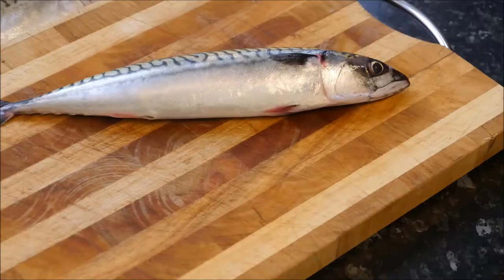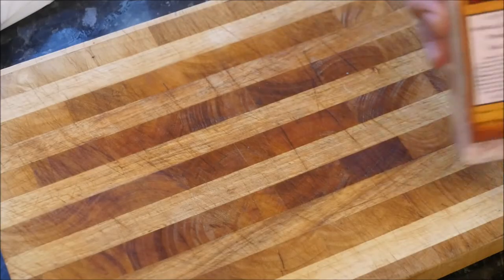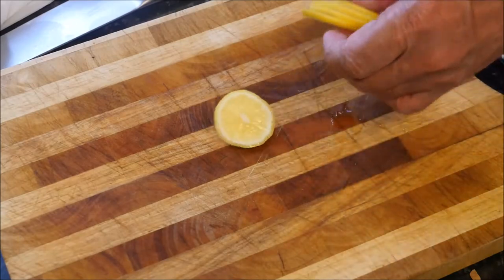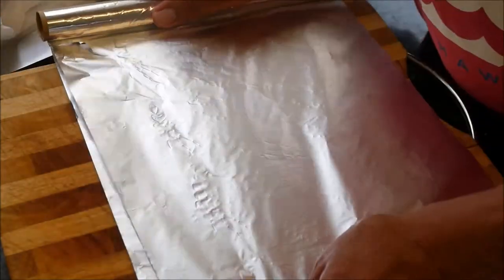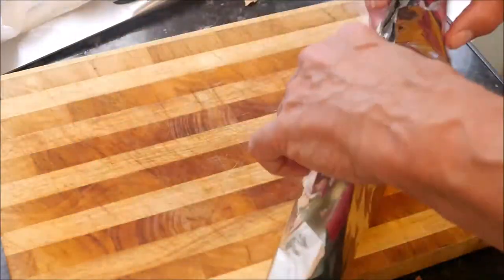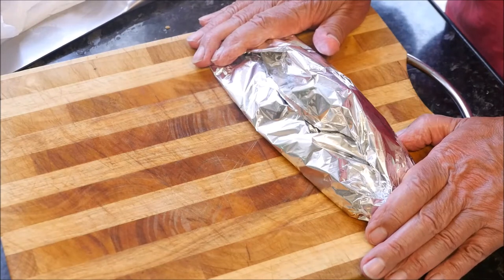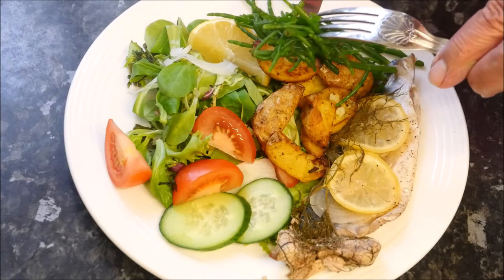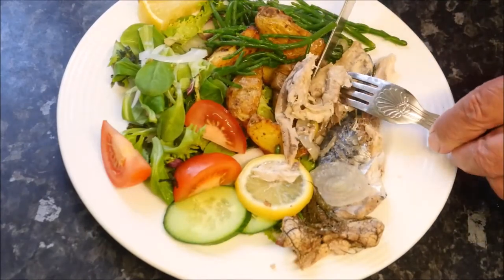An Amazing Mackerel Recipe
An Amazing Mackerel Recipe--I take a whole Mackerel clean and gut it and remove two fillets then cook the fillets in the oven with onion, lemon, fennel and seasoning